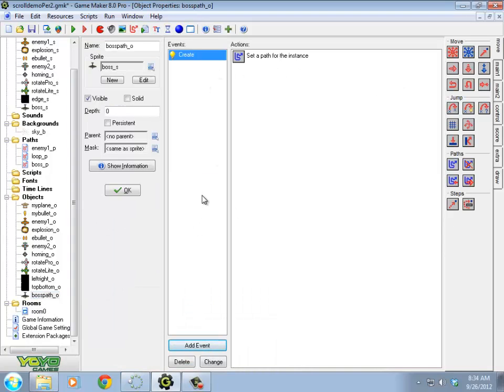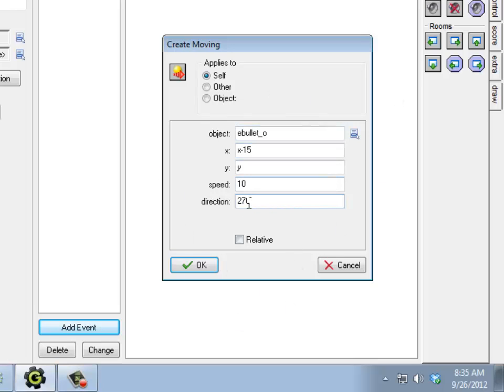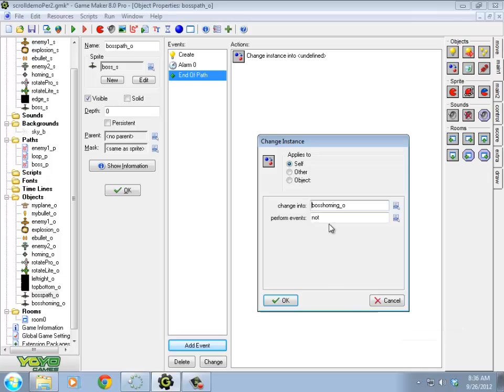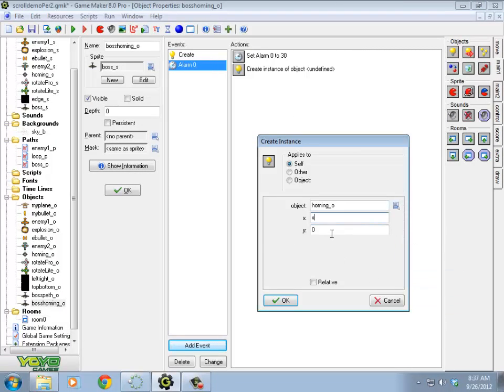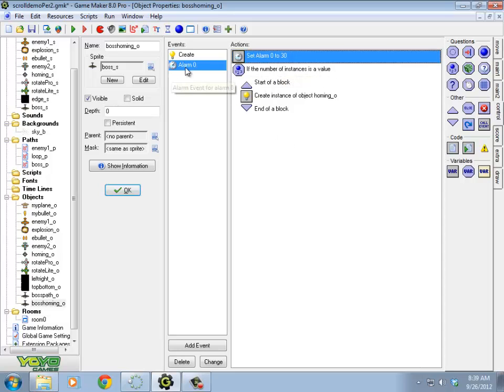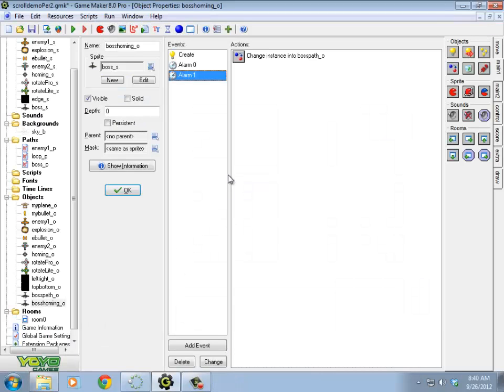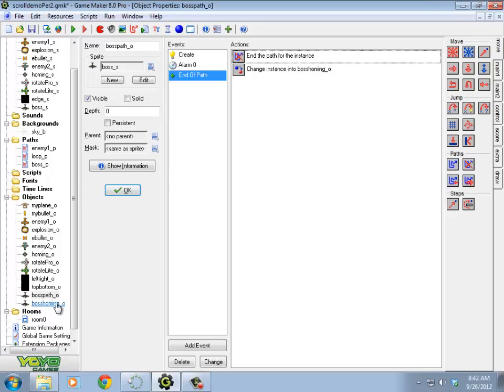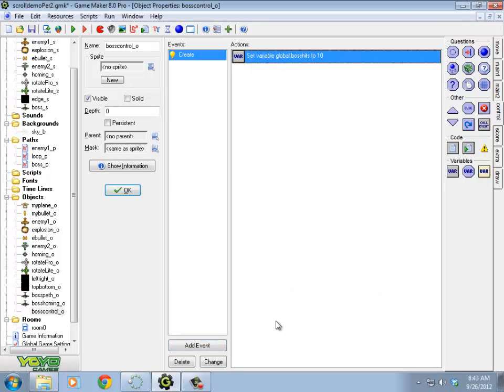Computer Game Design 1 - Scrolling Shooter Part 7 - Galbraith